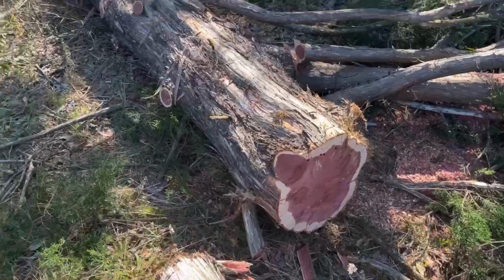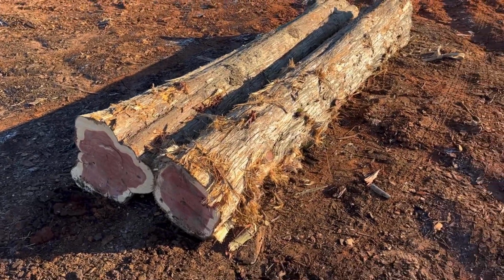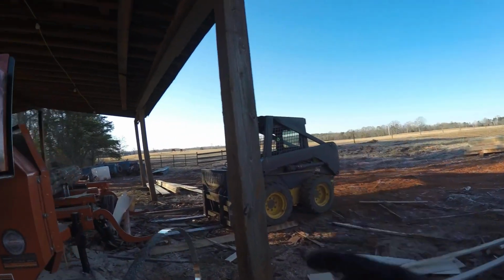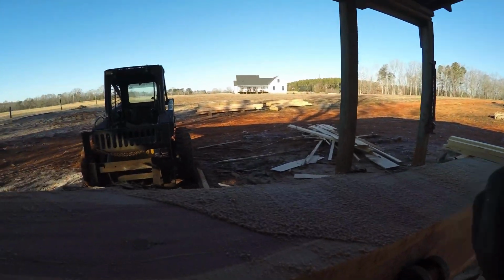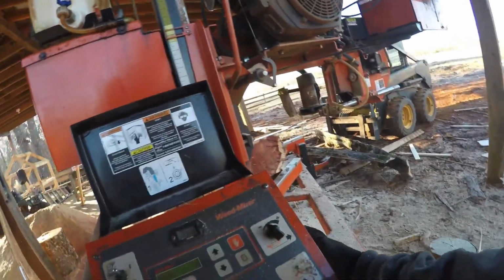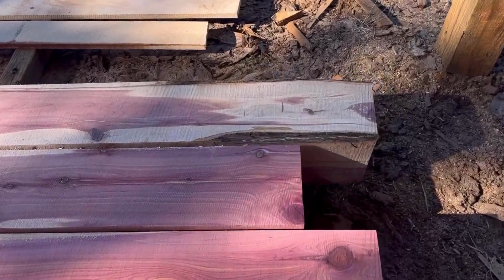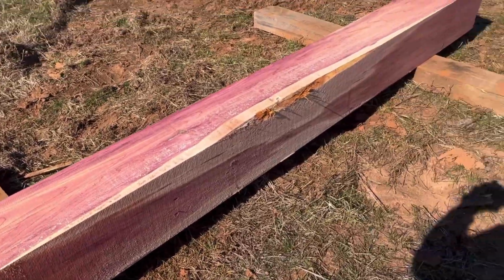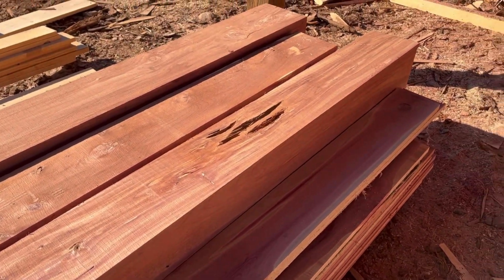Ep2 Sawing eastern red cedar beams on the lt35 woodmizer